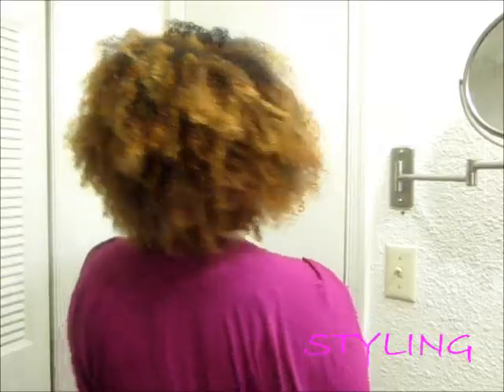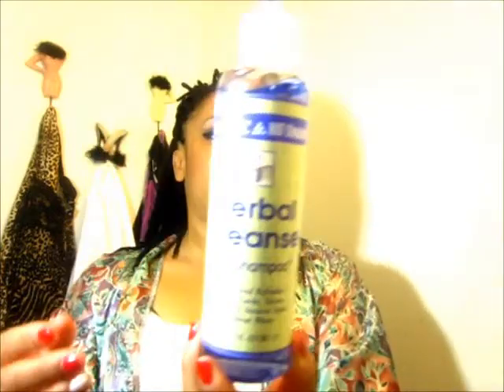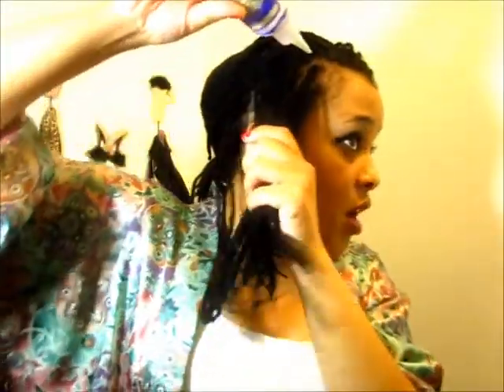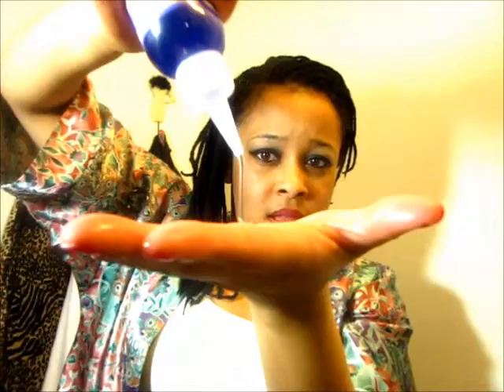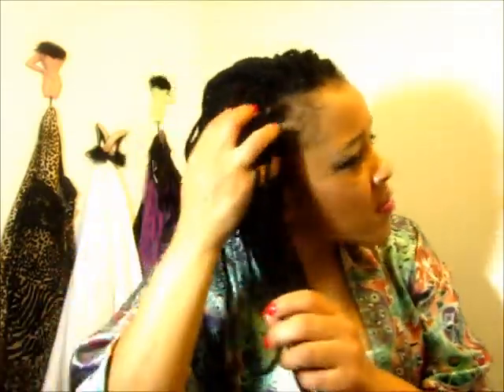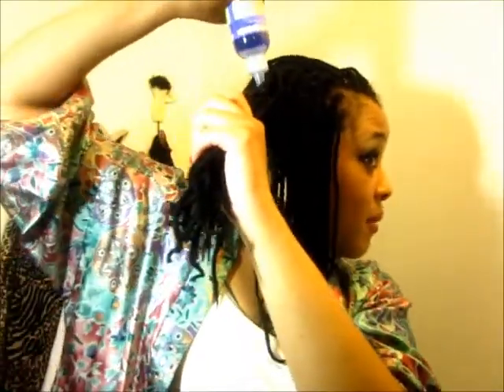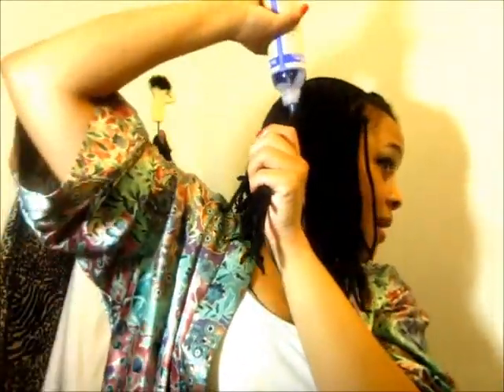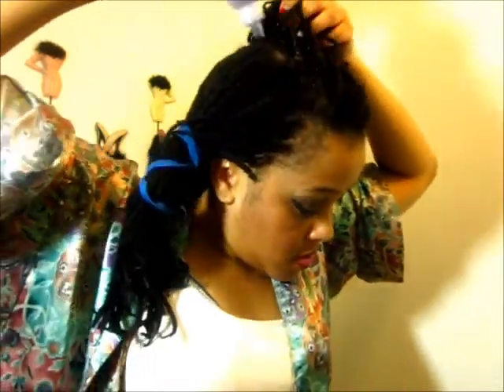Dry Shampoo on braids/natural hair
I use Organic Root Stimulator Herbal Cleanse to clean my braids without water.